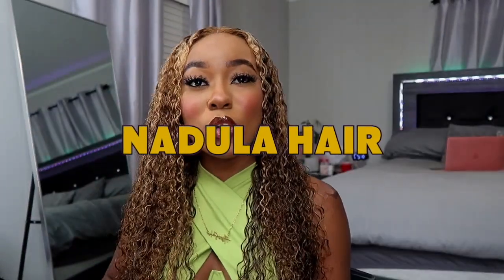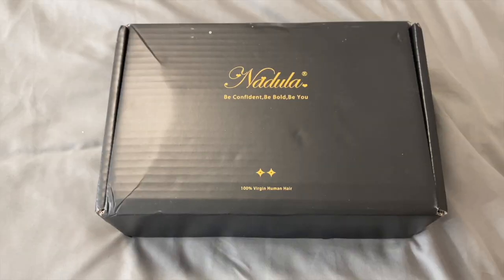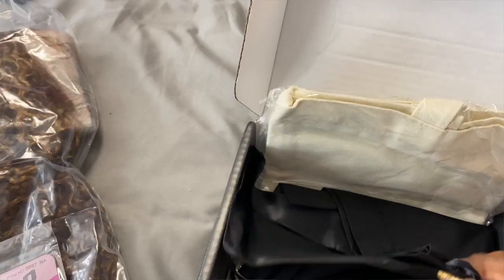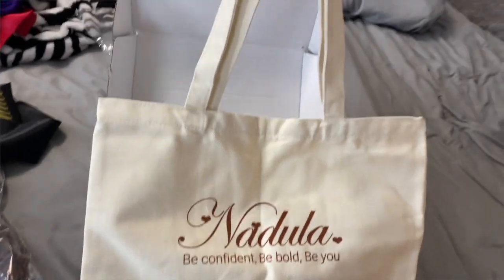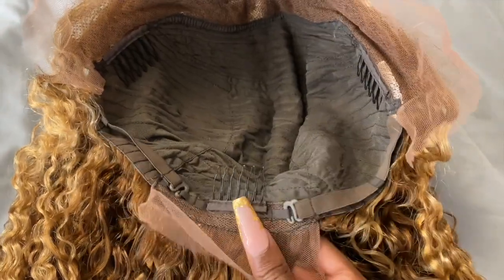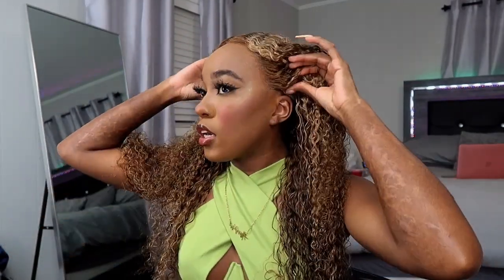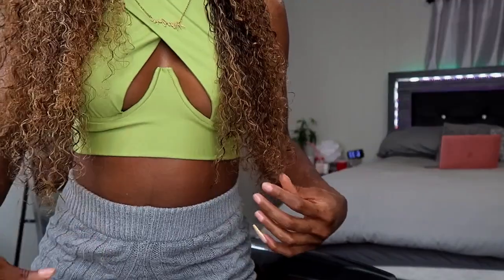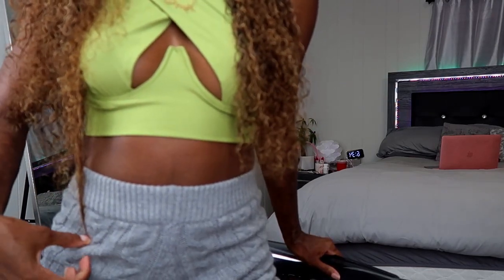24” HONEY BLONDE CURLY HIGHLIGHT LACE FRONTAL WIG | ft. Nadula Hair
another hair review for the gworrrlsss🥰

⬇️HAIR DETAILS⬇️

●▬▬▬▬▬ ◆ NadulaHair 5th Anniversary Promotion◆▬▬▬▬●
NadulaHair 5th Anniversary Big Promotion: Begin on 4th Apr, 2022
Hair Info: 24 inch 13x4 Lace Highlight Blonde Curly Wig

⬇️CHAPTERS⬇️

♡ INTRO: 00:00
♡ UNBOXING: 01:00
♡ INSTALL & STYLING: 02:24
♡ REVIEW: 08:41

♡ snap: alyssa_whipple